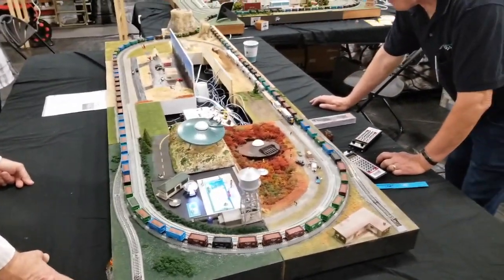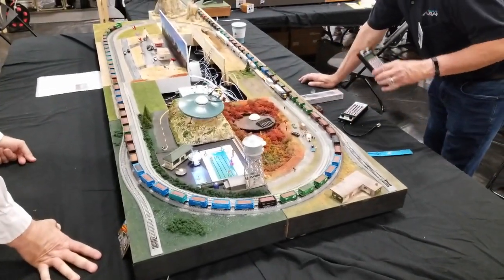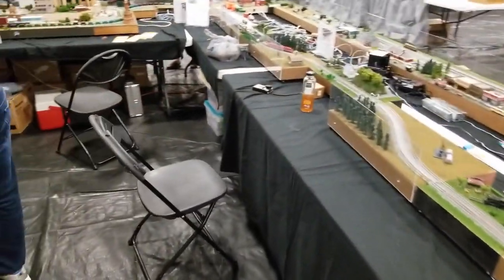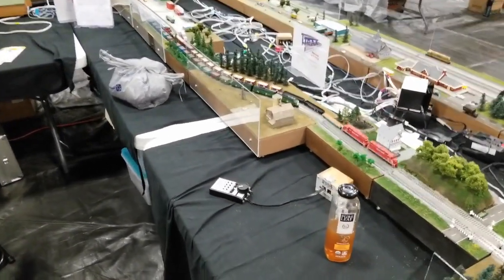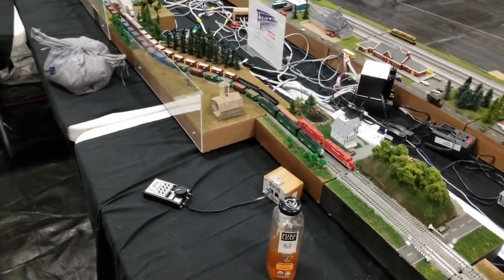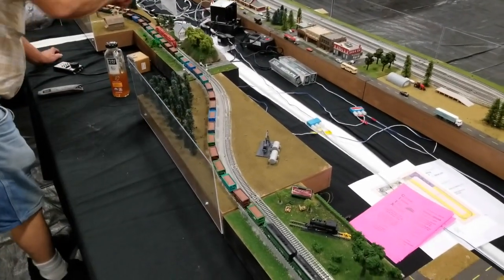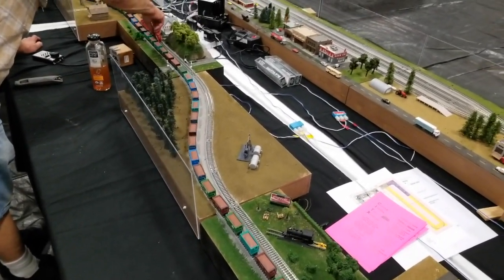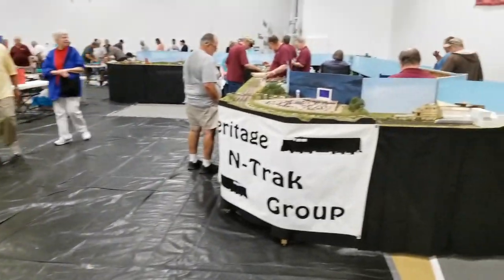The 2018 Galesburg IL RR Days Model Train Show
N and LEGO scale layouts